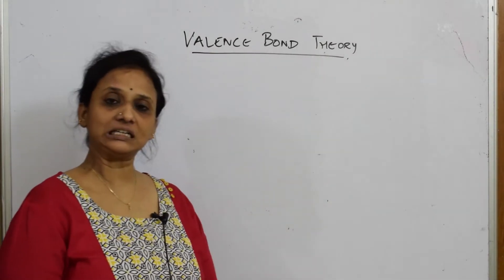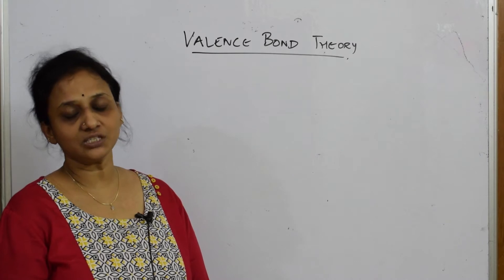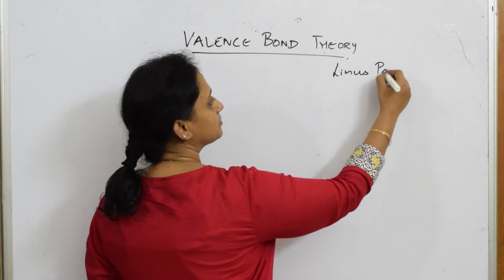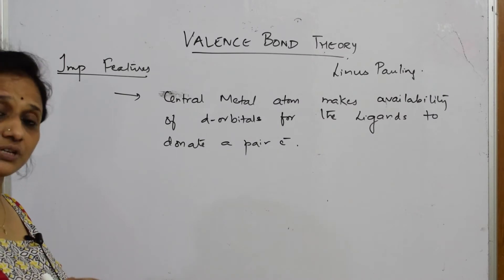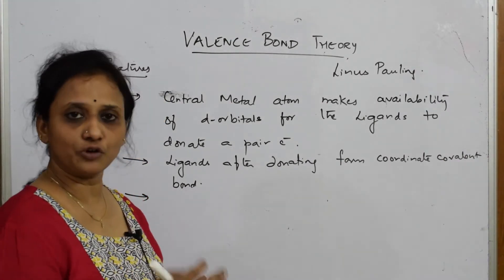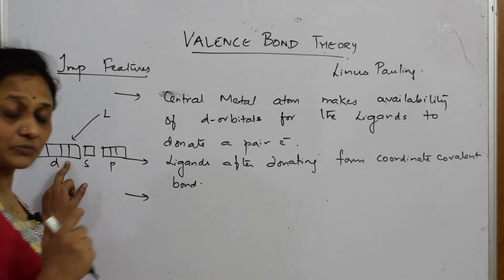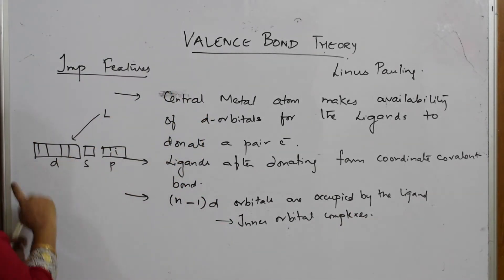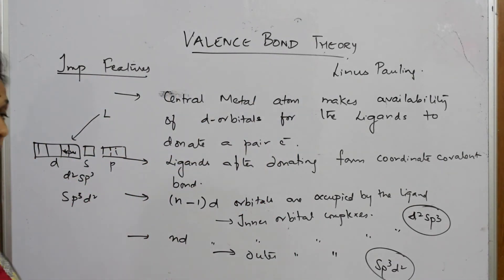Features of VBT | Part -29| Unit 9| CBSE grade 12 chemistry coordination compounds lectures by Vani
Features of VBT

 BIOMOLECULES

 CHEMICAL BONDING